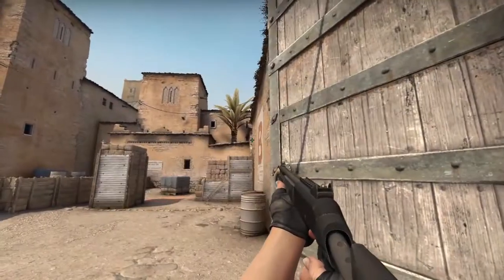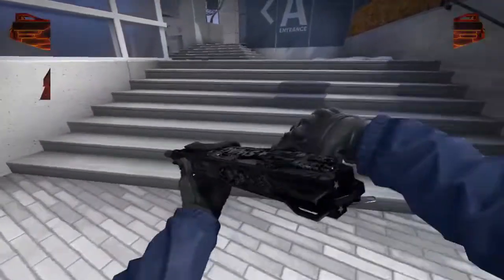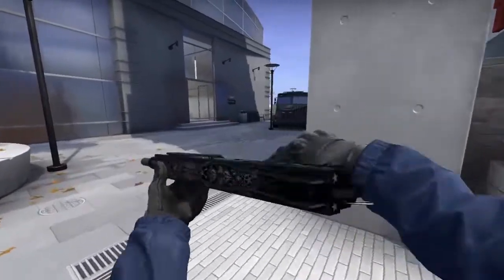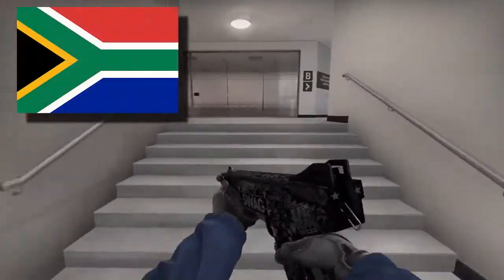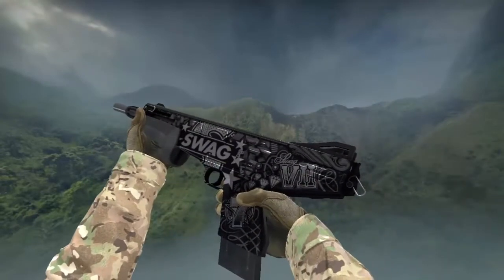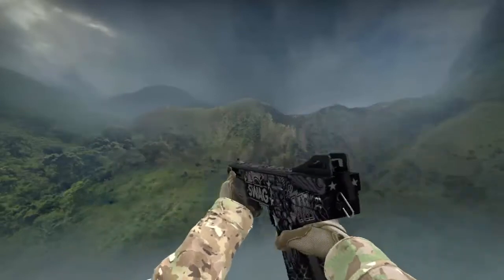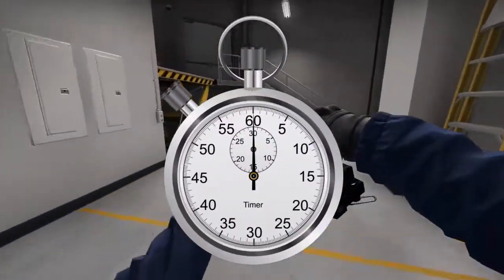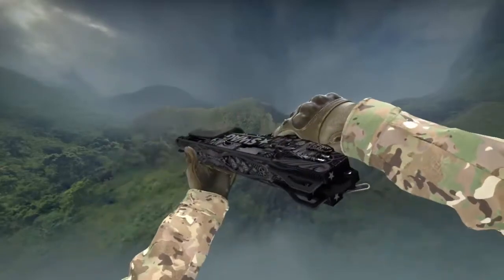CSGO Giveaway #23 | MAG-7 - SWAG-7 | Result Of CSGO Giveaway #22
Show your rush with "MAG-7 - SWAG-7"

The idea of the gun is taken from "Techno Arms - MAG-7".

The "SWAG-7" skin has monochromatic black and silver colour coating.